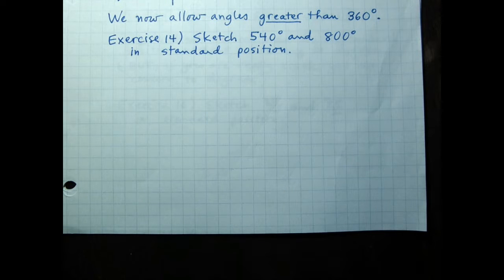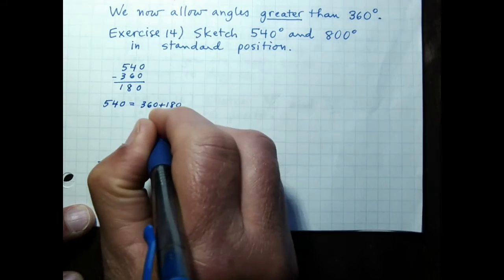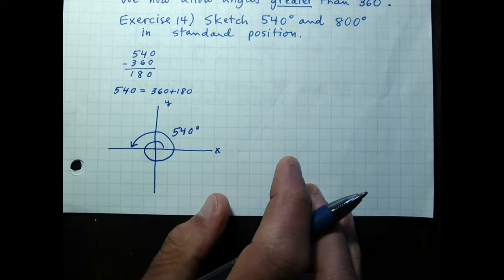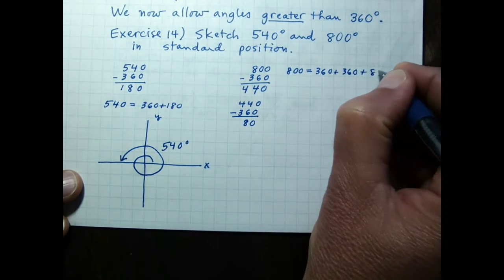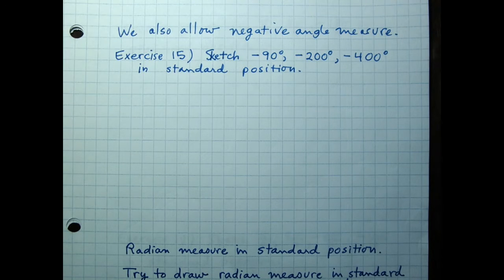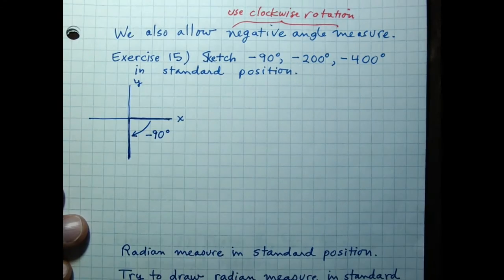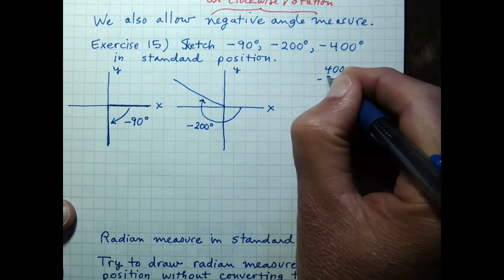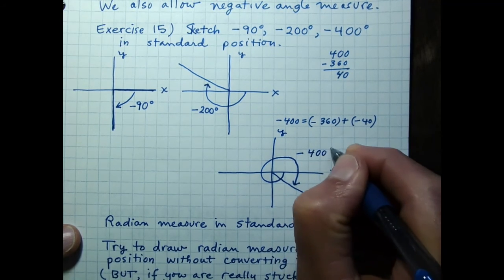MATH 95 7.1 Standard Position P2 (134)